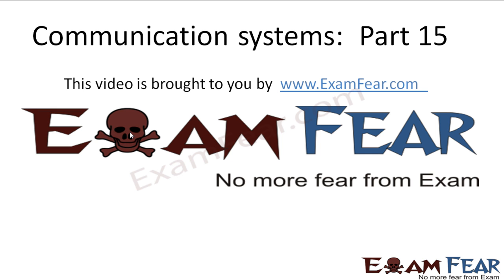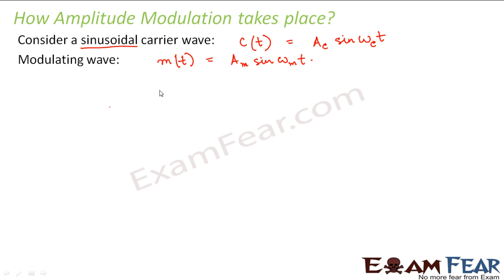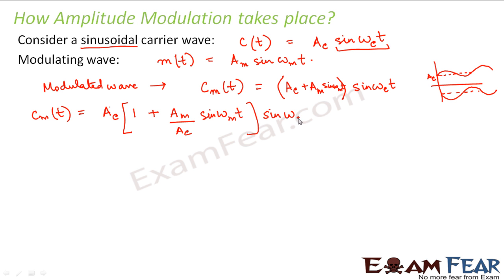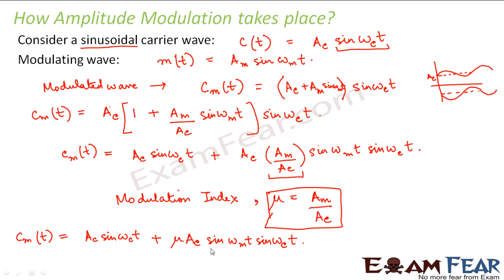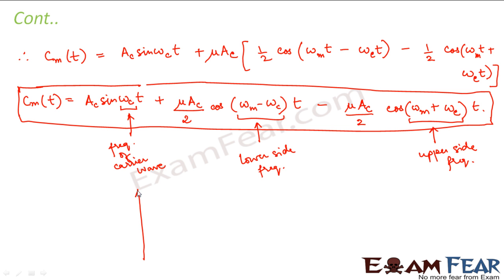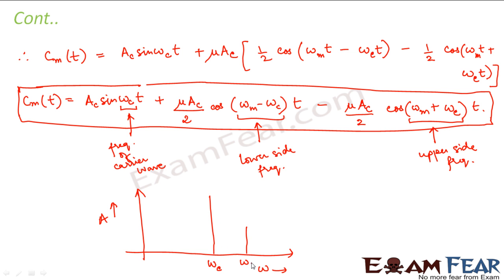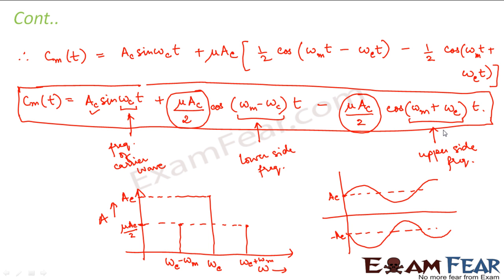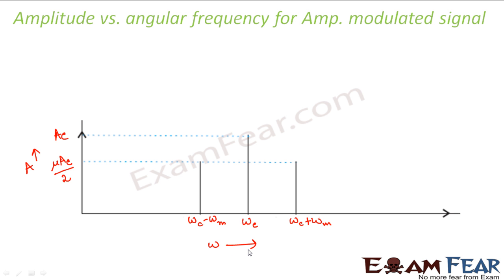Physics Communication Systems part 15 (How AM takes place, Mathematical) CBSE class 12